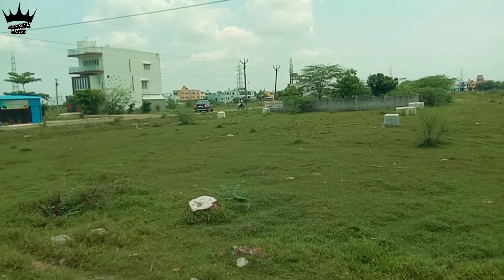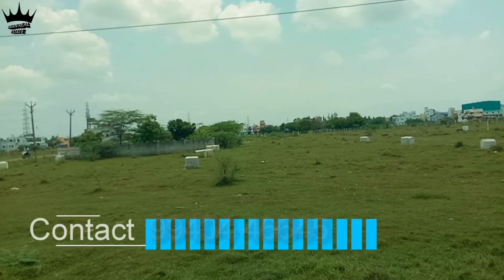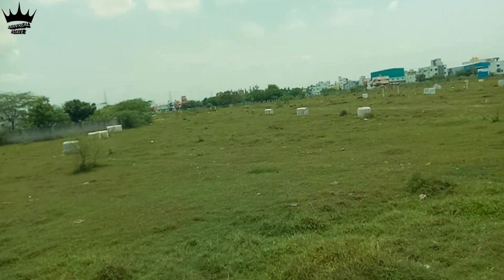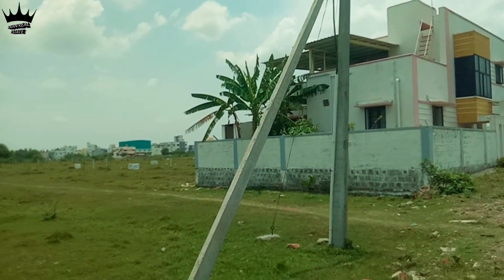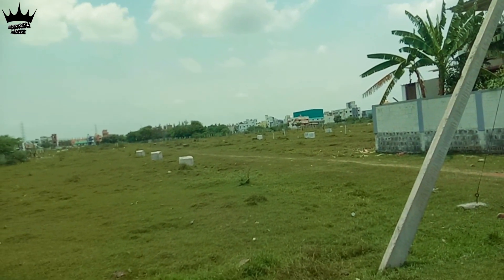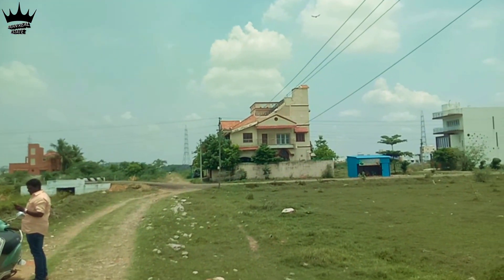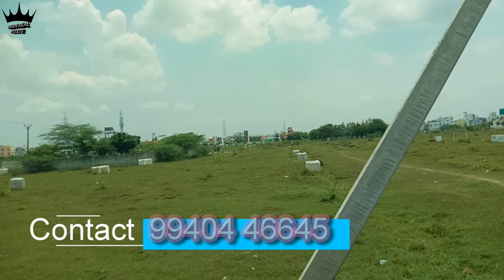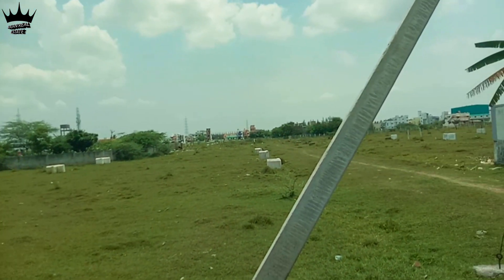#134 GAJALAKSHMI NAGAR, MANIMANGALAM RD, ATTAI COMPANY, TAMBARAM, CHENNAI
Welcome to the world of real estate! Whether you're a first-time buyer, an experienced investor, or a property professional, we can help you find the perfect property to meet your needs. Our team of experienced agents provides comprehensive real estate services, from property appraisals to home inspections. We provide honest advice and reliable guidance for all of your real estate questions and concerns. Let us help you make your real estate dreams come true!